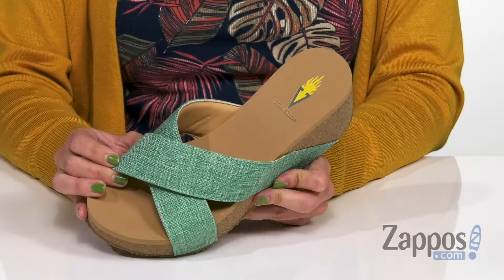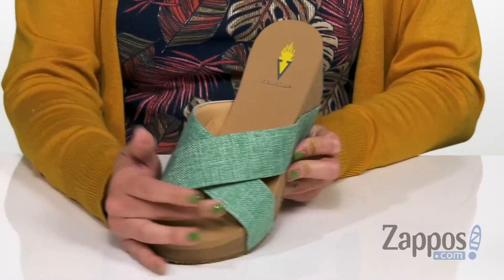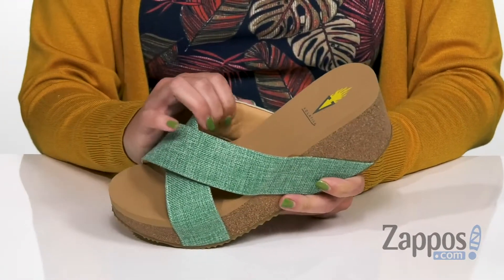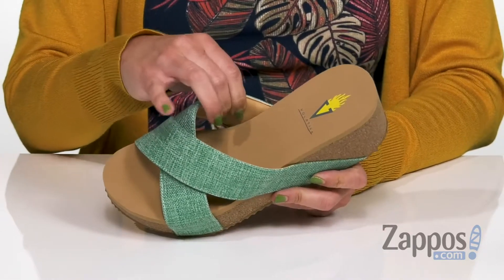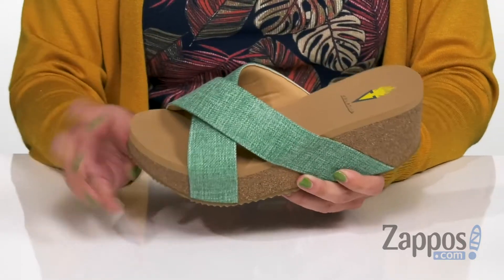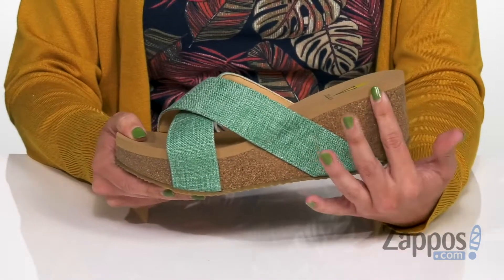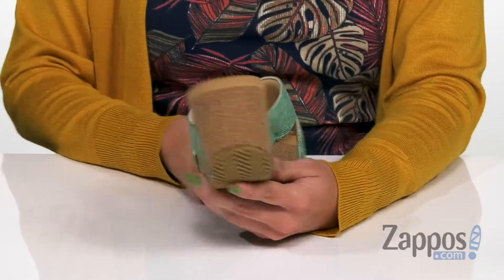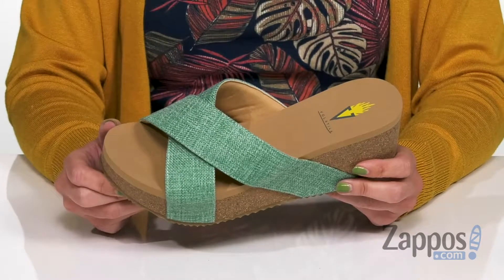VOLATILE Rivera SKU: 9199146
Step into the season with the easy slip-on textile VOLATILE&trade; Rivera platforms.
Breathable textile lining with lightly cushioned, stationed insole.
Cork-like heel.
Synthetic sole.
Imported.